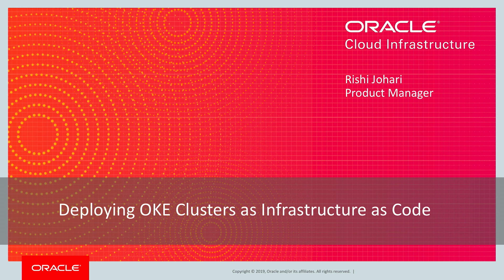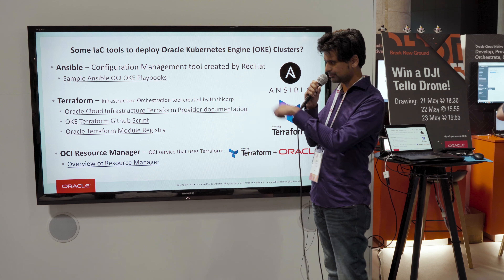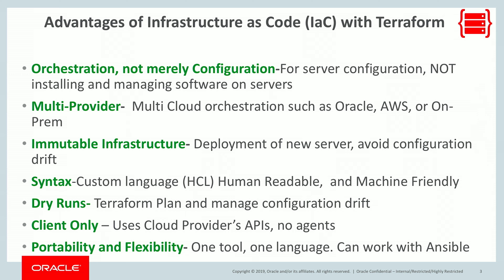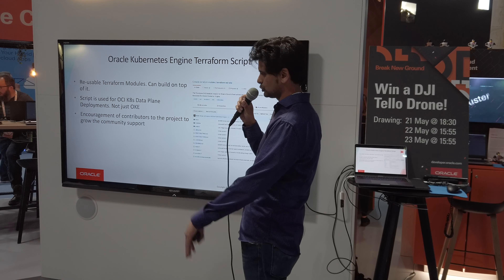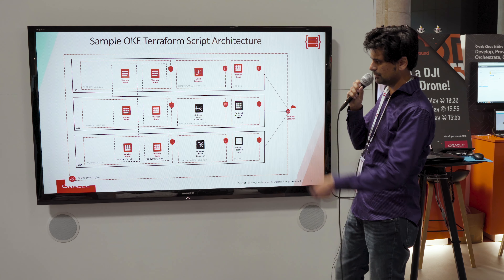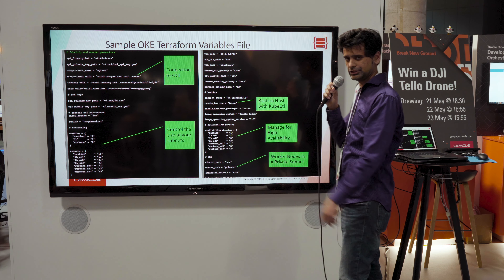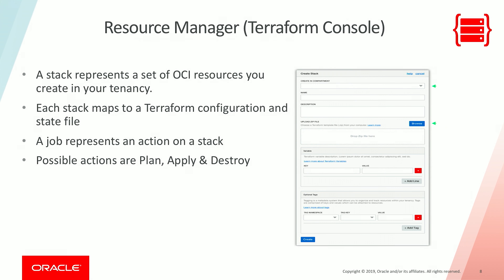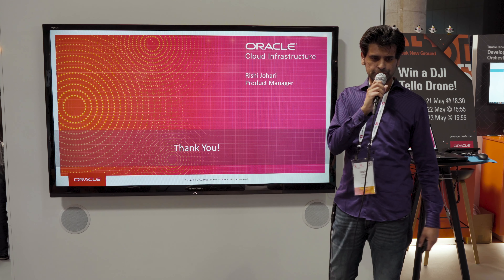KubeCon + CloudNativeCon Europe 2019: Deploying OKE Clusters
Rishi Johari, Oracle product manager, explains how to deploy Oracle Cloud Infrastructure Container Engine for Kubernetes clusters as Infrastructure as Code at KubeCon + CloudNativeCon Europe 2019 in Barcelona.